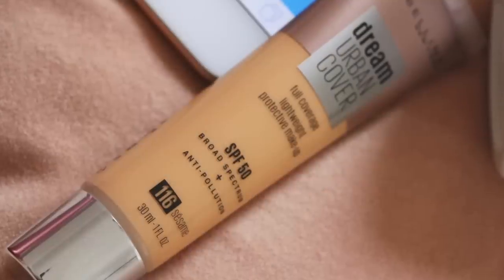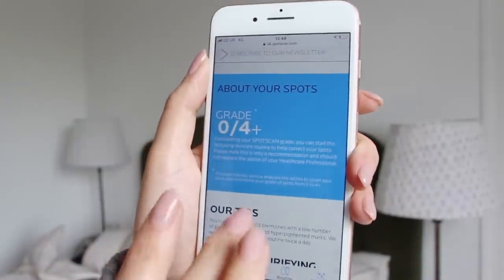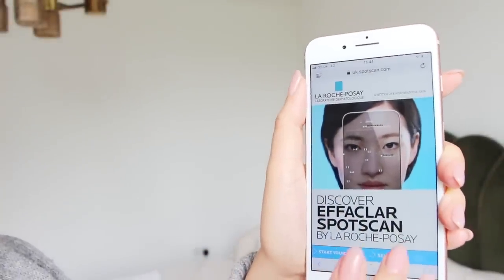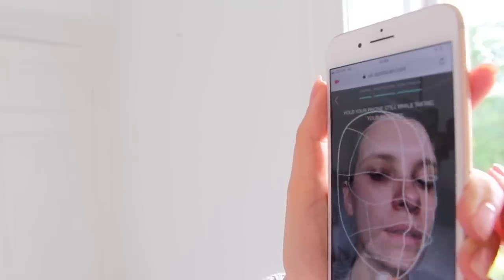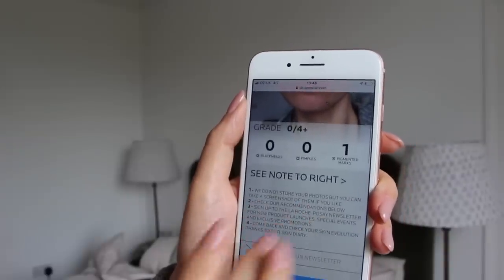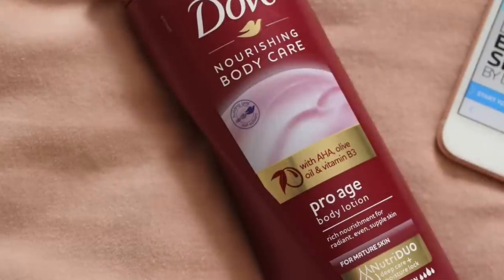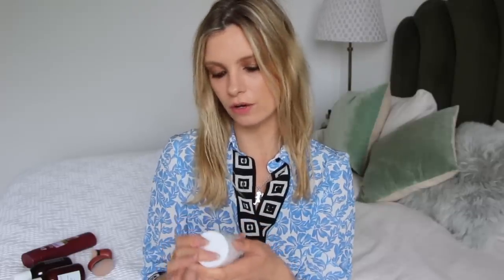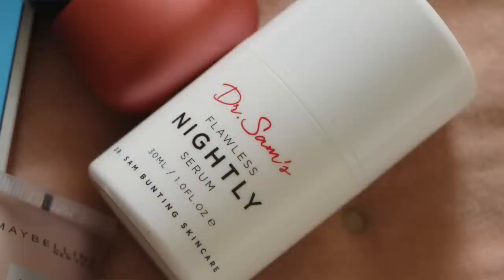Best New Beauty Launches: Summer 2019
This video contains an AD for La Roche-Posay SPOTSCAN, a free spot analysis tool available

For more info please see below!

This does not affect my content in any way and does not cost you anything, but you are most welcome to Google the products on a new page if you prefer. Products are press samples unless otherwise stated in video or description and are provided with no obligation to review.
If possible please test products for suitability before purchase and be aware that what suits my skin may not suit yours!

The dress I am wearing was very kindly gifted by Hayley Menzies, a hugely talented London designer